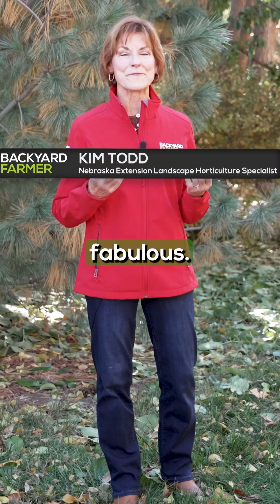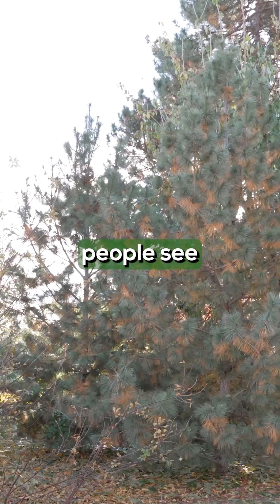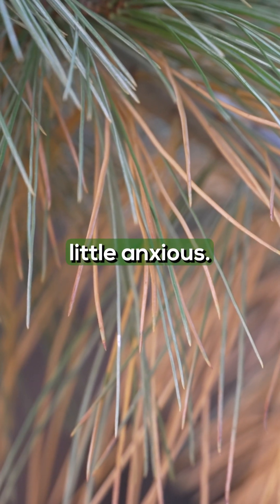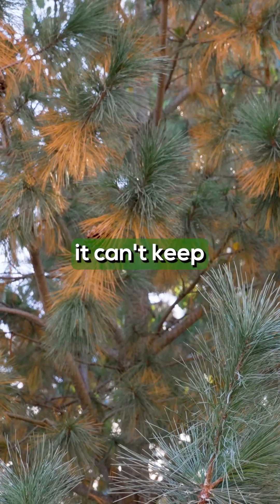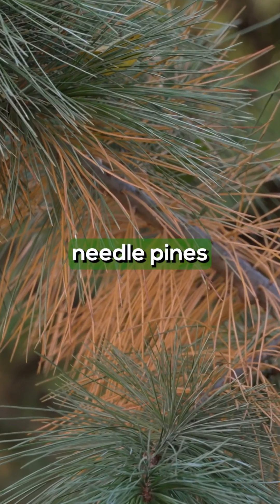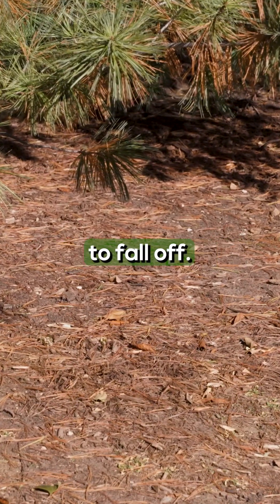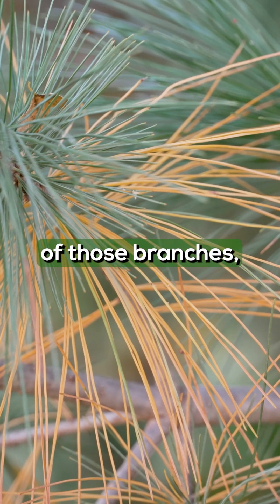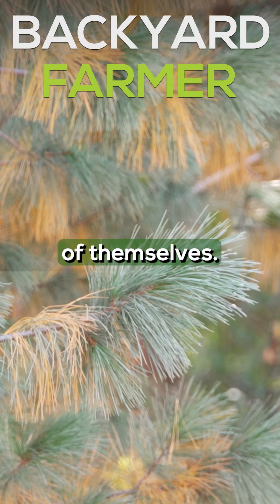Brown or Yellow Pine Needles?🌲Here’s What’s Really Happening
Seeing yellow needles on your pine or conifer this fall? Don’t worry — it’s completely natural! 🌲
Kim Todd explains why pines like White Pine, Limber Pine, and Domingo Pine shed their older needles every 2–3 years. This natural process creates that golden fall color and adds healthy mulch to the forest floor.